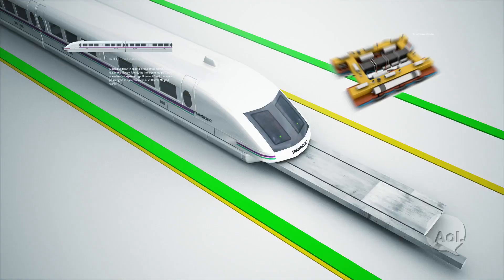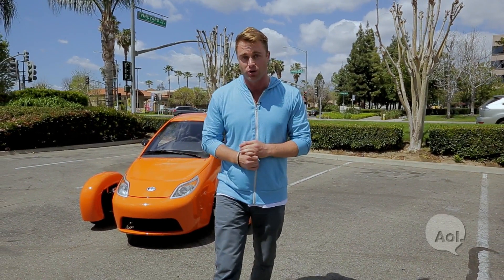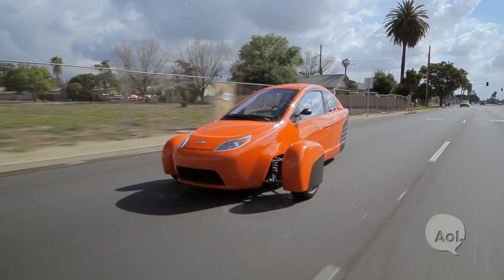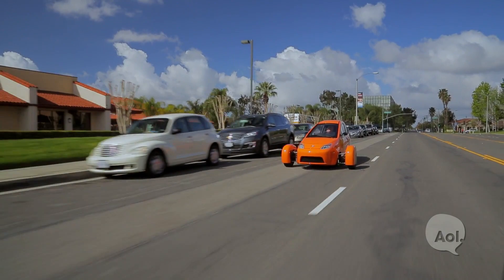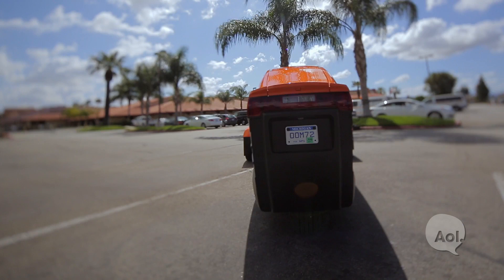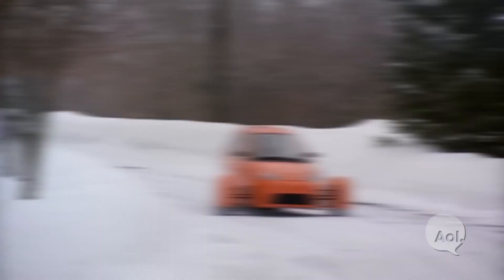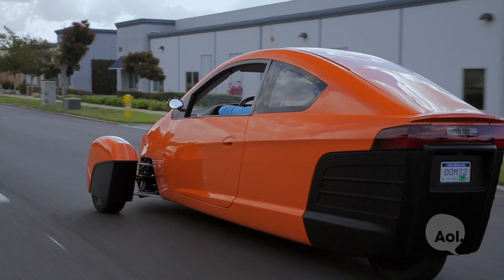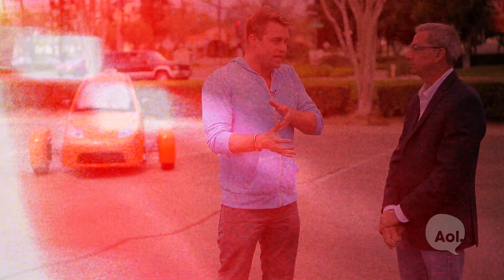Translogic 154: Elio Motors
The Elio is a motor tricycle that seats two and is capable of achieving 84 miles per gallon thanks to its lightweight, aerodynamic design and 3-cylinder, 0.9-liter gas engine. If deterred by the Elio's small footprint, slight seating capacity and modest performance, keep in mind its projected retail price of under $7,000 and the little 3-wheeler starts to make a bit more sense.

Host Jonathon Buckley heads to Ontario, California to test the prototype Elio and meet its maker, Paul Elio.